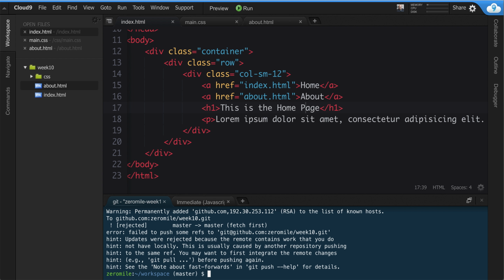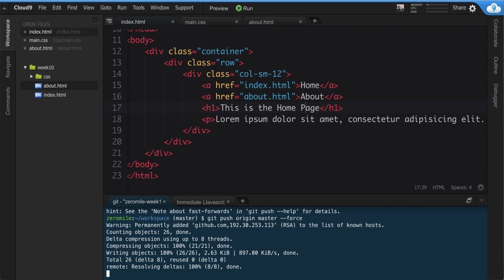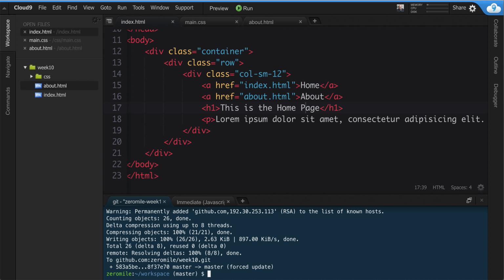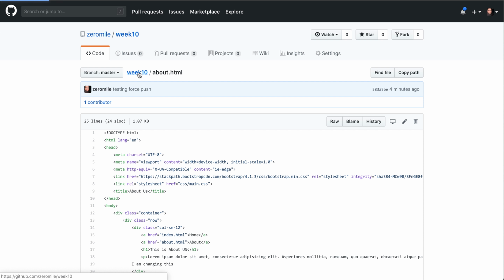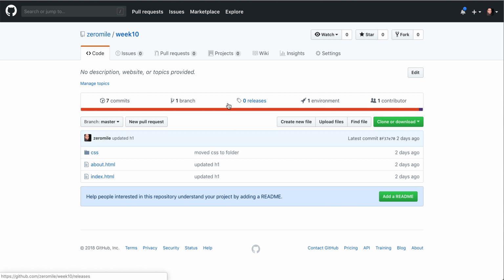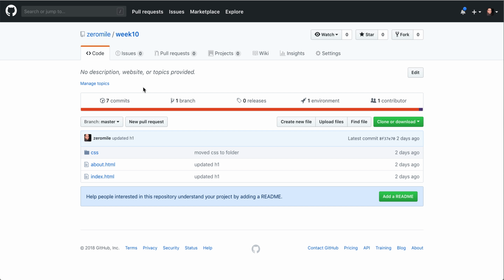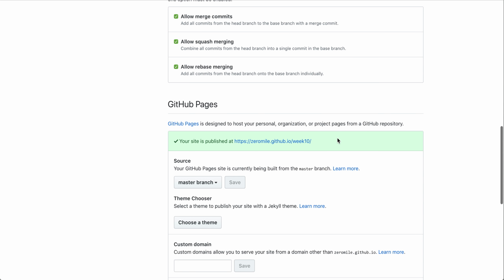AWEB wk10 7 force push